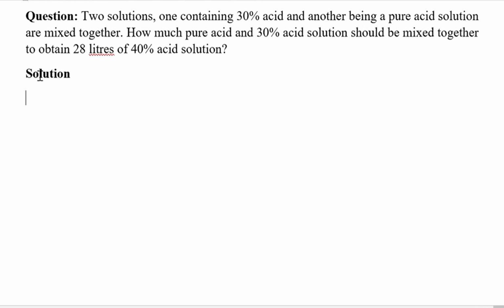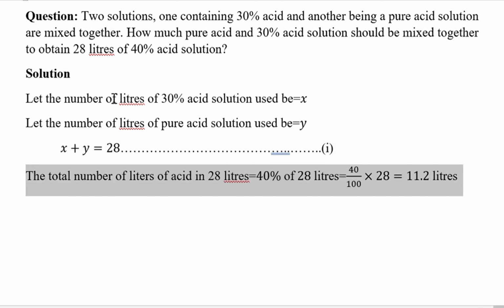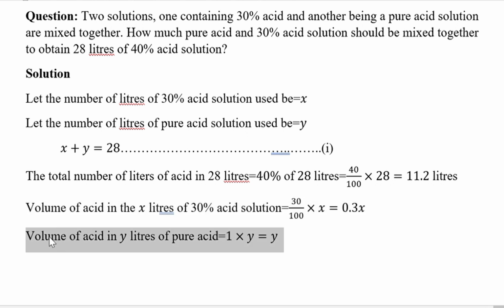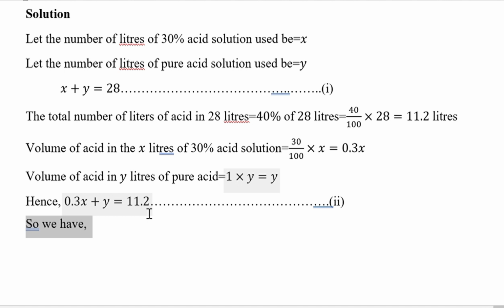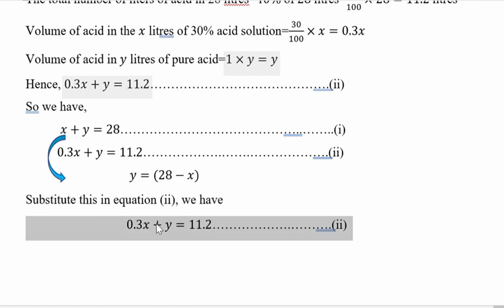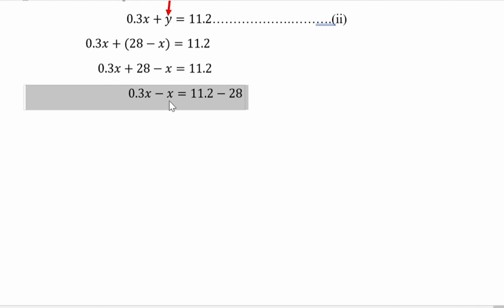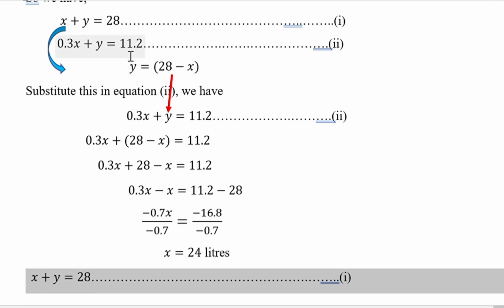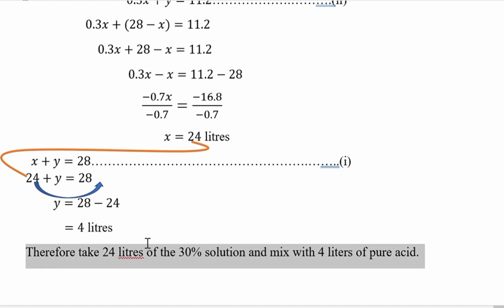SIMULTANEOUS EQUATIONS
Application of simultaneous equations using substitution method